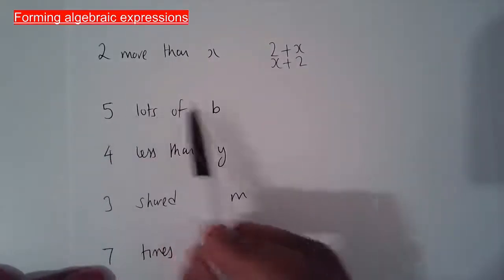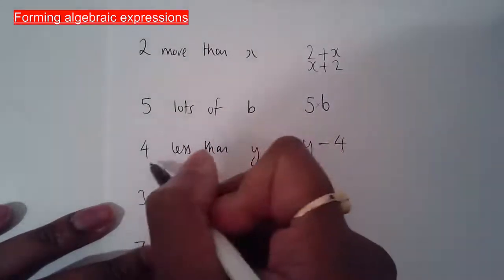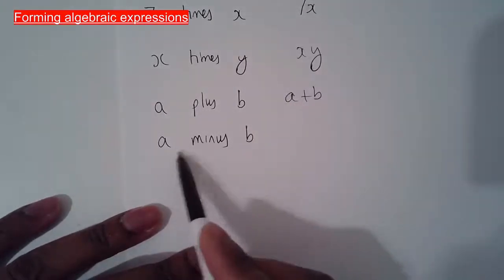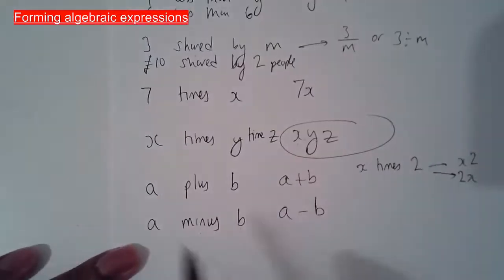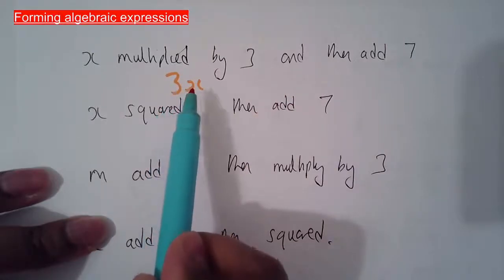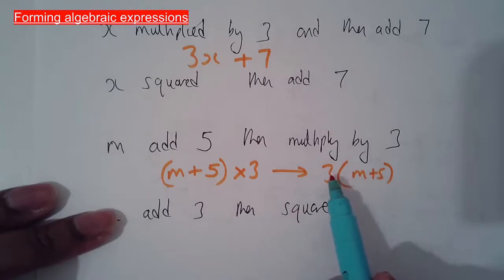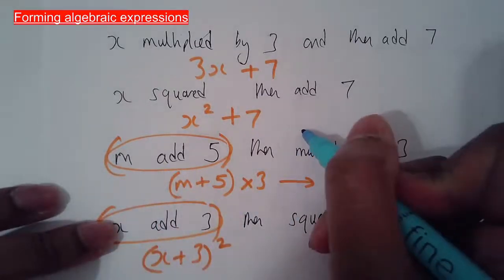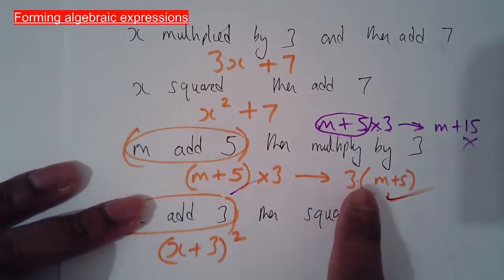01 Forming Expressions